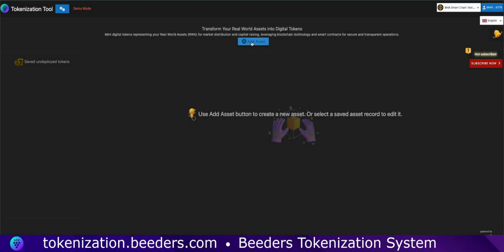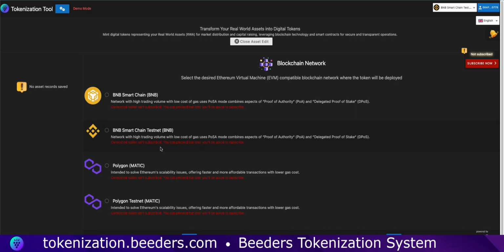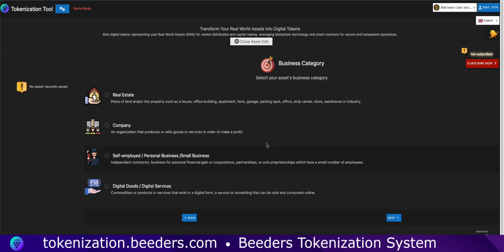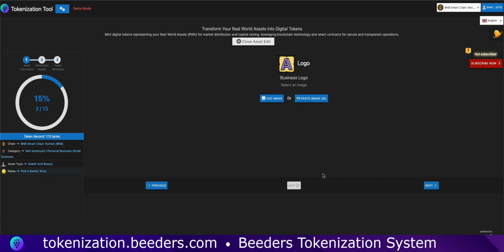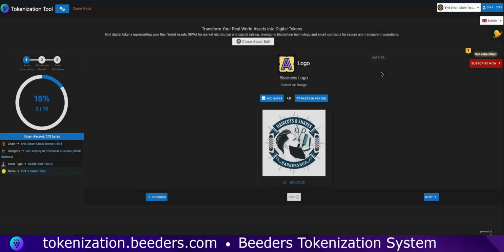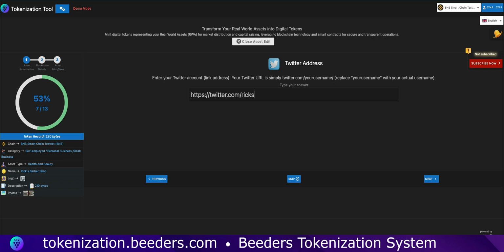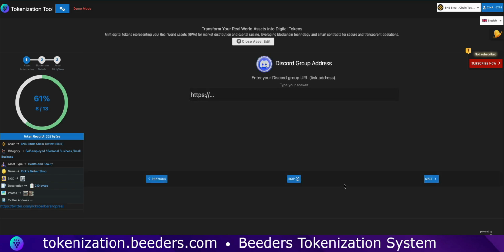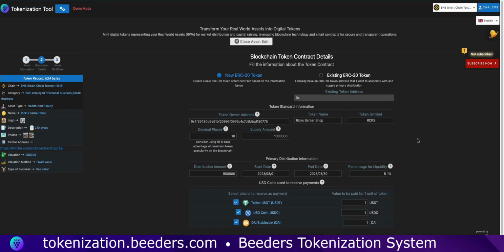Beeders Tokenization Tool - Business Information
Welcome to the Beeders Tokenization Tool - Business Information video! Are you ready to kick off a fantastic journey of creating your very own token on the blockchain? In this step-by-step guide, we'll show you how to customize your token's details to perfectly reflect your business's identity and essence.

▶️ Experience the power of Beeders Web3 SaaS:
To begin, locate and click on the "Add Asset" button, where the magic of token creation begins. Select the ideal blockchain network for your token's grand debut, ensuring it aligns with your specific use case and audience.

Let's personalize your token creation process even further by identifying your business category. In this example, we'll take you through the steps of creating a Barbershop token. So, go ahead and check the "Health and Beauty" option to get started.

Next, choose a name that embodies your business's identity and essence. In our example, we'll use the name "Rick's Barber Shop." Make your token truly yours by uploading a logo image that represents your brand. This logo will be the face of your token, leaving a memorable mark wherever it goes.

Craft a comprehensive and captivating description using well-formatted and stylized text. Let your words paint a vivid picture of your business's vision, values, and offerings. A polished and appealing description will elevate your token's appeal and make it stand out in the crowd.

Infuse authenticity and charm into your token by uploading captivating real-world photos of your business. These images will give a glimpse of your physical presence, allowing your audience to connect with your brand on a more personal level.

Elevate your business information to a whole new level by adding engaging videos and social network identification. Showcase key elements that truly reflect your business's essence and engage your potential investors and customers.

As you progress through the token creation process, keep an eye on the top left corner to see the percentage of completion for your filling process. A handy indicator will show you exactly how close you are to finishing each step, giving you a clear sense of your progress.

One crucial piece of information you must provide is the valuation of your business. Consider both the period profit and future projections, along with potential opportunities and investments. Transparently sharing this vital data will instill confidence in your token and attract investors.

Now that you have everything ready, it's time to create your token on the blockchain using all this valuable information. Beeders Tokenization Tool offers you a seamless and user-friendly experience, guiding you every step of the way to bring your unique token to life.

Get ready to make your mark in the world of decentralized finance with "Exciting Write" token. Whether you're an entrepreneur, content creator, or enthusiast, this video provides the tools and insights you need to create a token that reflects your vision and values.

Don't wait any longer—start building your personalized token now with Beeders Tokenization Tool. Unleash your creativity and embrace the power of blockchain technology to revolutionize your business. Let's make your token creation journey a resounding success!